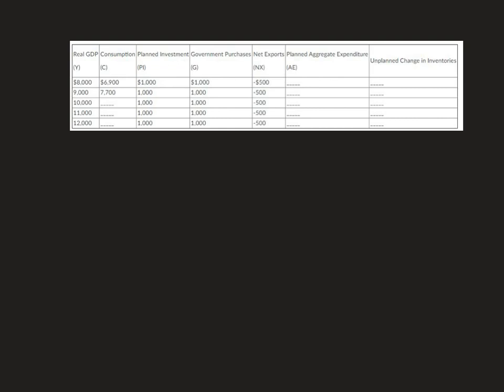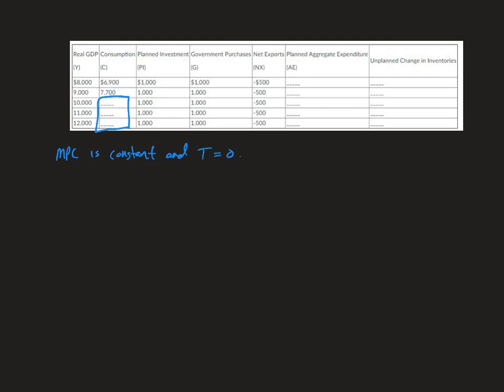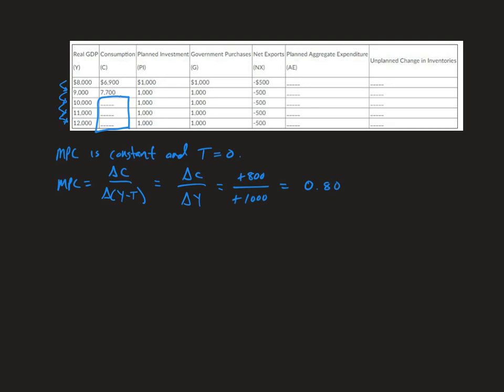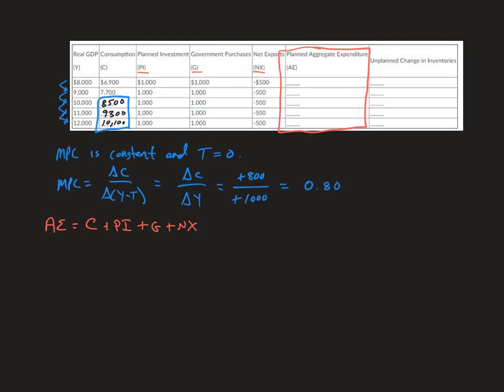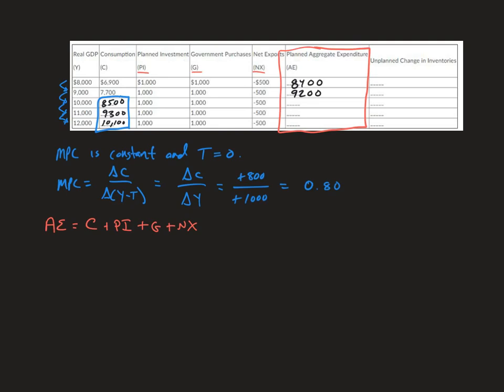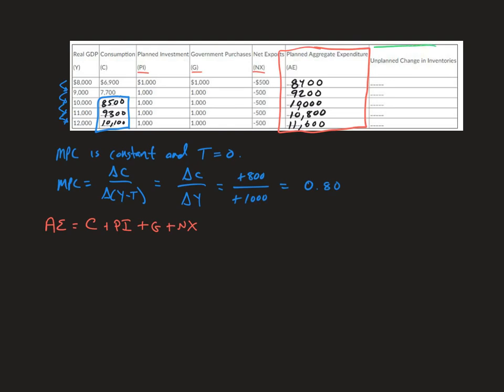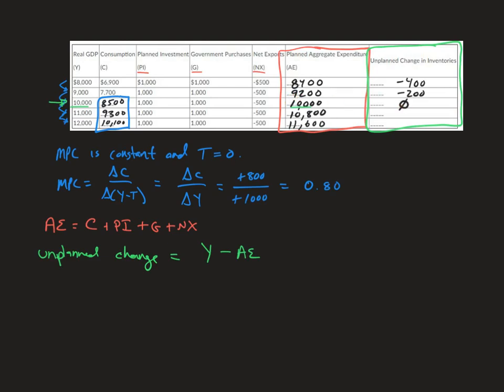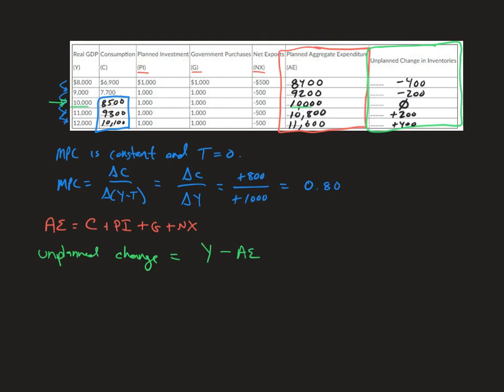How to Fill Out an Aggregate Expenditure Table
Students were given a table with empty cells and asked to fill it in. This video walks through the steps for completion.